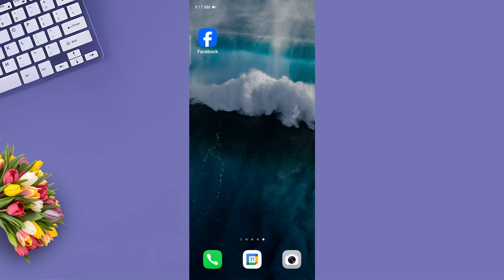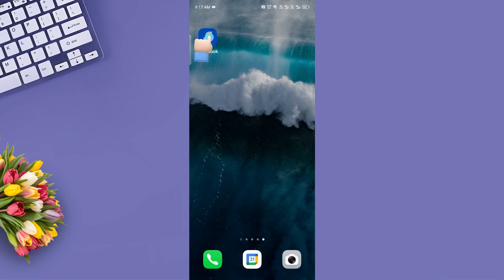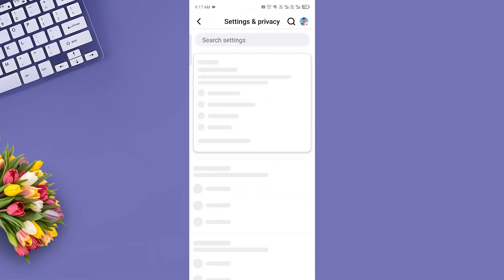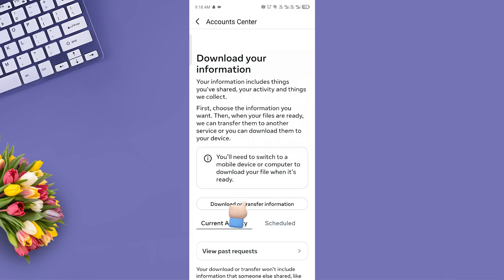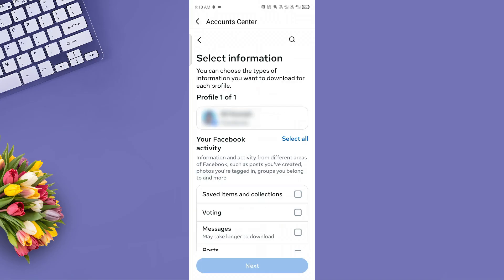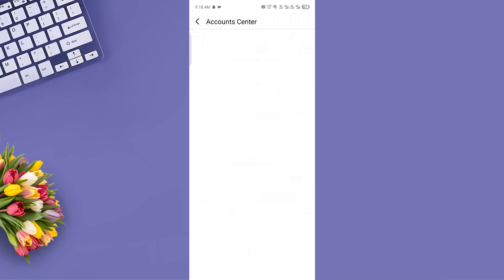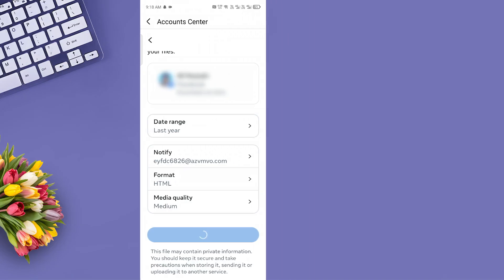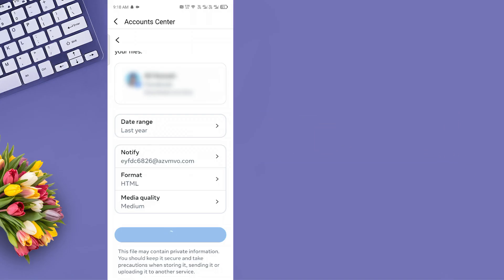How To Recover Deleted Photos on Facebook Messenger 2025 - Full Guide